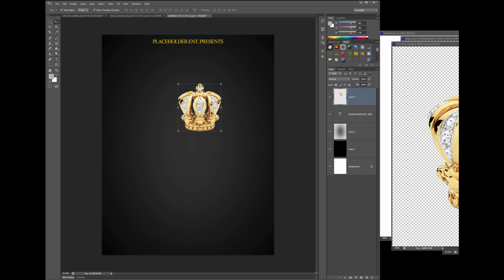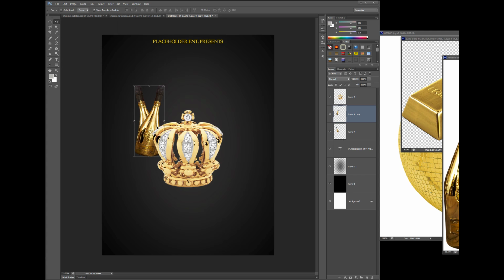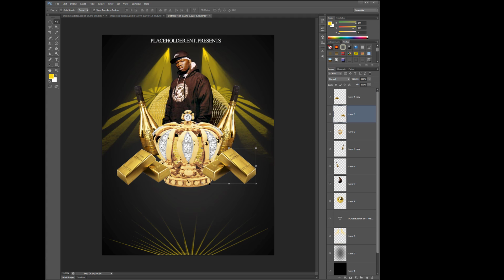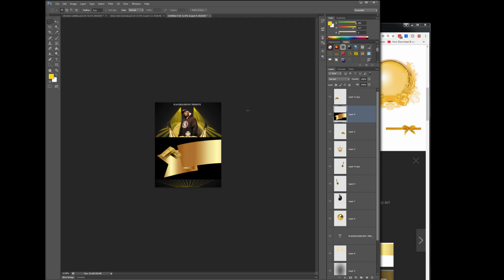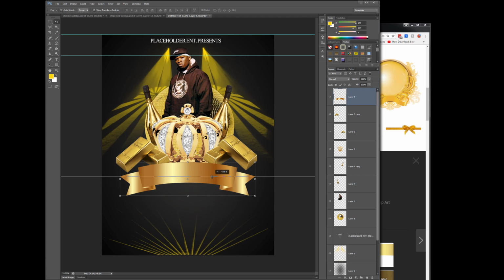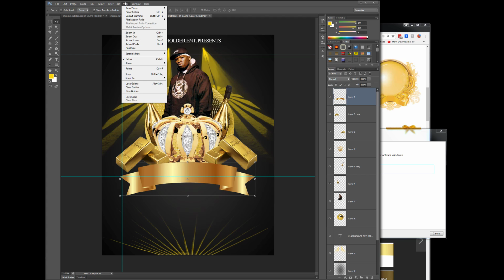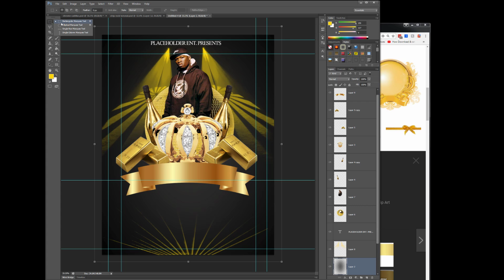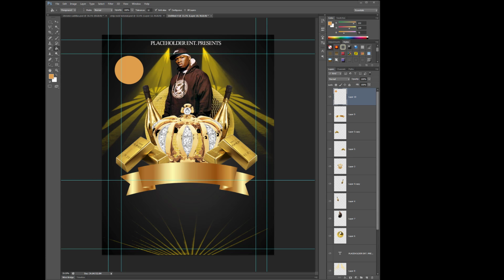How to make Flyers on Adobe Photoshop Tutorial CC CS6 PSD for Party Event Club Graphic Designs 01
How to make Flyers on Adobe Photoshop Tutorial CC PSD for Party Event Club Graphic Designs
𝗯𝗿𝘂𝘀𝗵𝗲𝘀🎨𝗮𝗻𝗱 𝗽𝗻𝗴 𝗳𝗶𝗹𝗲𝘀 𝗡𝗢𝗪!

To follow along with the tutorials, click this link to download session files.

In this quick PSD PARTY FLYERS Photoshop Tutorial party event club Flyer Design, we show how we will be making the design using Adobe Photoshop (Software), for a Graphic Design (Industry) company that wants us to create the flyer for an upcoming event. The photoshop tutorial will get into details about what the flyer, the party flyer and the club flyer consist of. Adobe was the company's choice when choosing what tools to use to get the job completed. This adobe flyer design and graphic design helps you to understand what goes into creating these elements and also how advanced you can get. The logo design on our previous videos, Adobe Creative Suite (Software) was used because we needed to use elements of After Effects for the flowing fonts and lens flares.

 This adobe flyer design and graphic design helps you to understand what goes into creating these elements and also how advanced you can get.  Adobe was the company's choice when choosing what tools to use to get the job completed. In this Photoshop Tutorial - Club Event Flyer Design, we will be using Adobe Photoshop (Software), for a Graphic Design (Industry) company that wants us to create the flyer for an upcoming event. The photoshop tutorial will get into details about what the flyer, the party flyer and the club flyer consist of. The logo design on our previous videos, Adobe Creative Suite (Software) was used because we needed to use elements of After Effects for the flowing fonts and lens flares.

Adobe photoshop cs6 has a lot of good tips and secrets, we love showing top tips, and more, No we are not Howard Pinsky, but we do show 3D photoshop tutorials, typography, and easy photoshop tutorials for beginners. We do dispersion tutorials using a adobe photo shop action thats used all over the web.

Photoshop dispersion tutorial will be posted today. I will be posting the follow style tutorials. We will be uploading Photoshop tutorials for beginners to advanced. [Photoshop CC] [Adobe Photoshop] [Photoshop CS6]. We do awesome and advanced Photoshop tutorials as well as effects, font or fonts, typography, logo, CS2, CS3, CS4, CS5, and CS6 including CC for adobe tutorials. We create simple Photoshop tutorials all the way up to advanced Photoshop tutorials. Our video tutorials are awesome adobe photoshop tutorials.